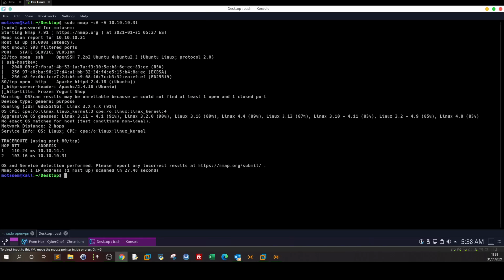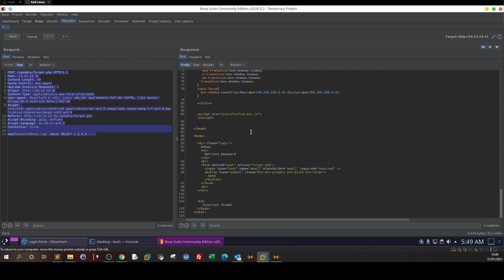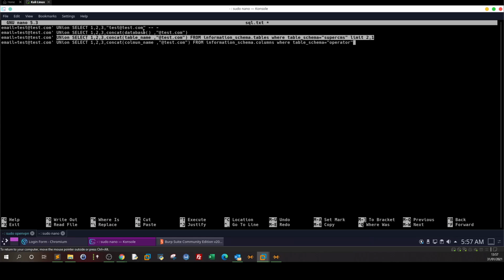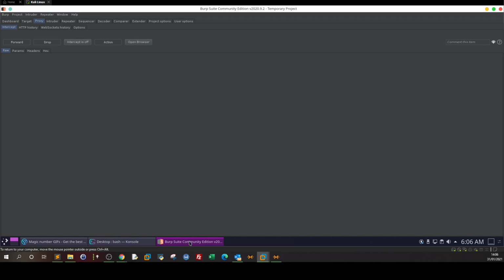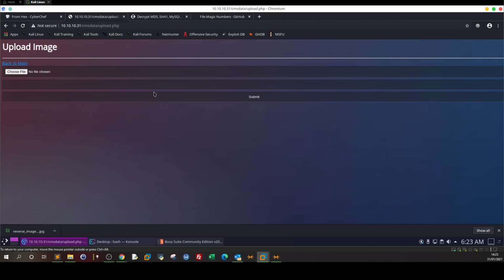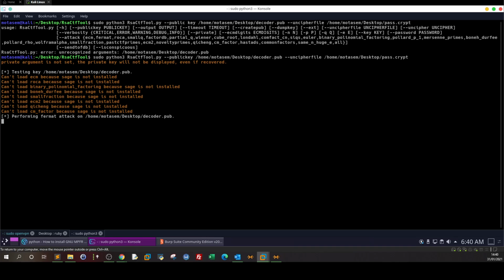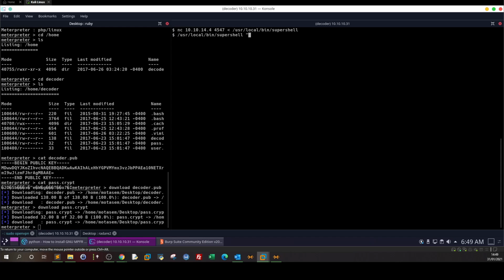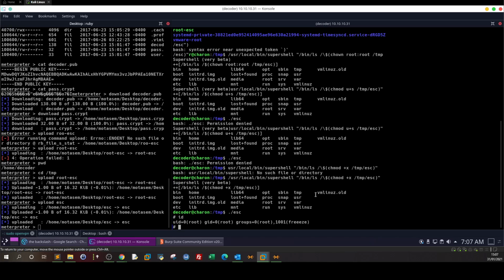Bypassing SQL Filters | HackTheBox Charon Walkthrough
0:00 Introduction to Karen machine
0:48 Enumeration and discovery
4:00 SQL injection exploitation
23:25 Bypassing file upload filters
36:06 Decrypting encrypted credentials
44:15 Privilege escalation